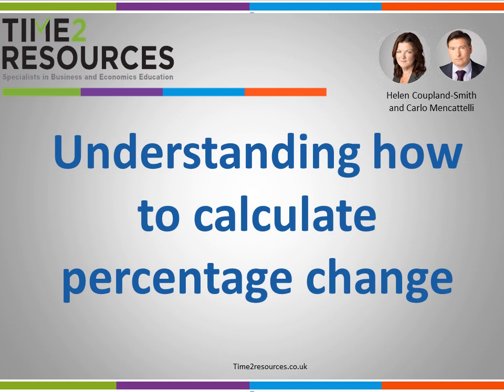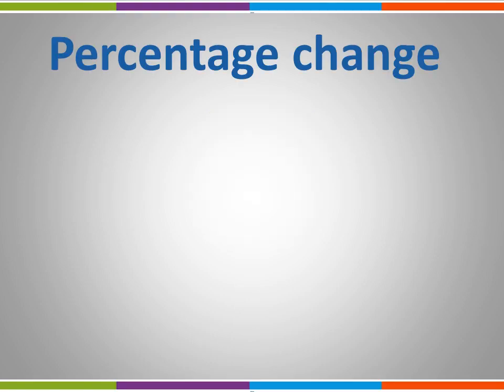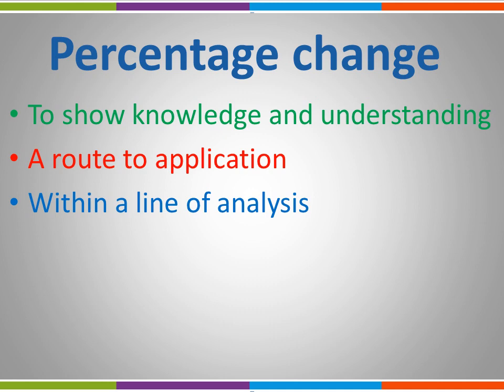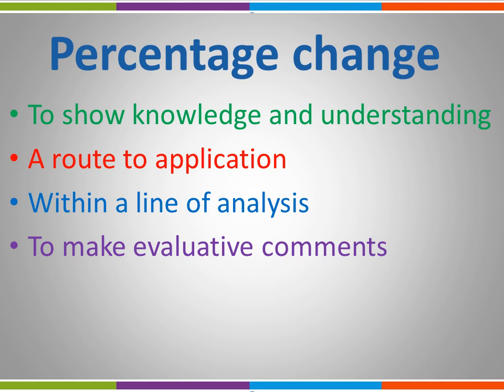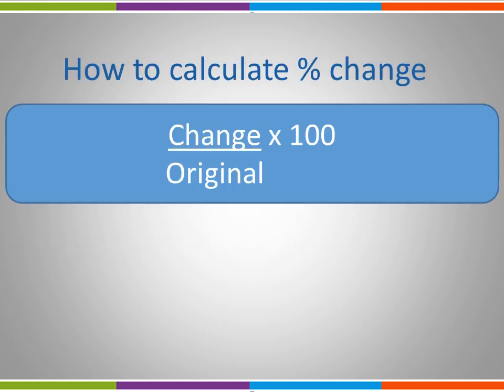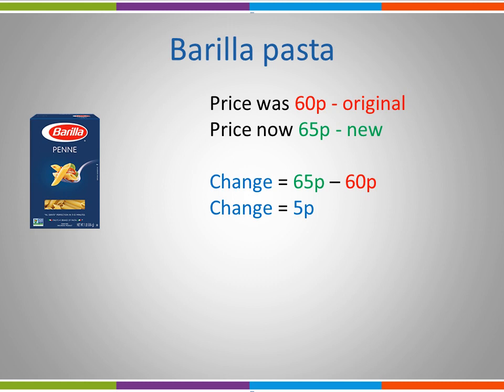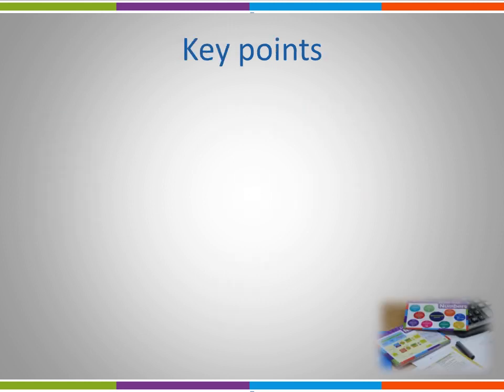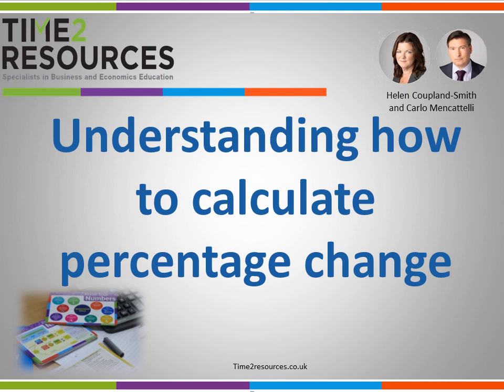Understanding how to calculate percentage change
This video will help you to understand how to calculate percentage change. This is a very important topic in both business and economics. It helps to gain marks in the examinations as well as being used as part of specific calculations such as market growth and PED.

Know your number postcards available on ebay
AQA A level Business
Edexcel A level Business
WJEC/Eduqas A level Business
Oxford International AQA  A level Business
CIE A level Business